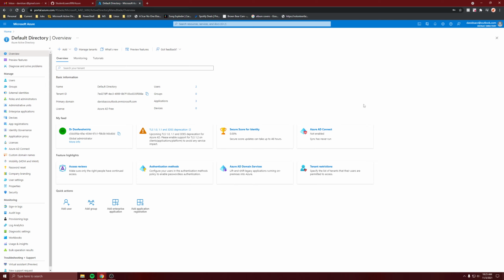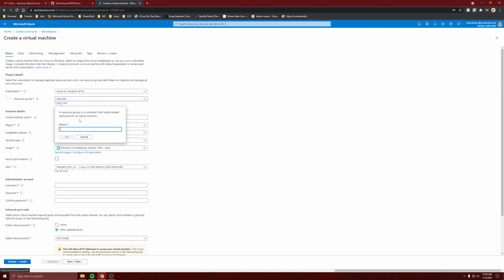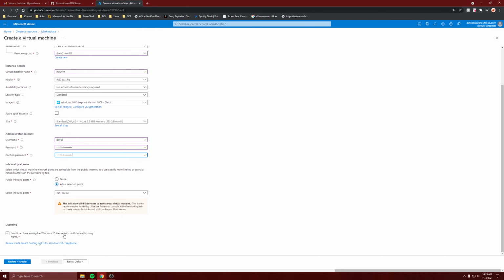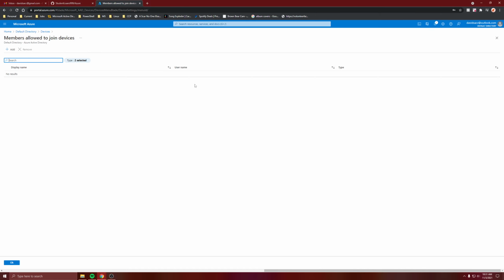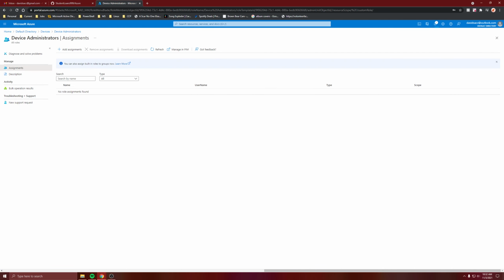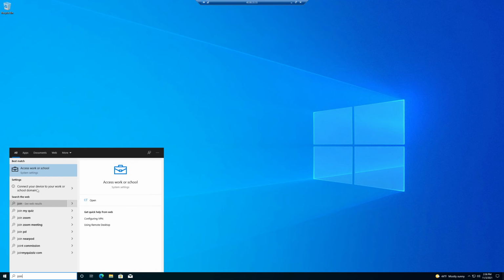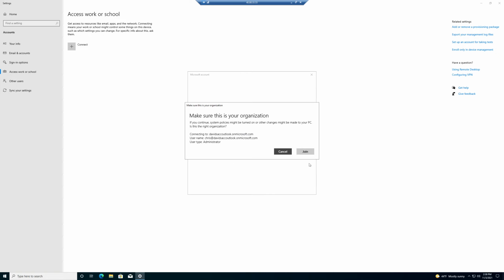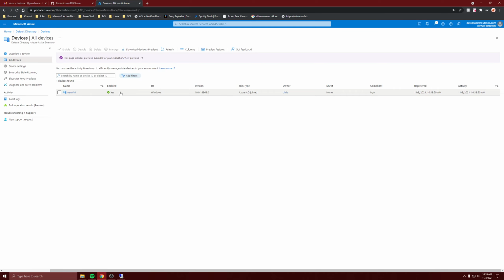AAD - Join Devices